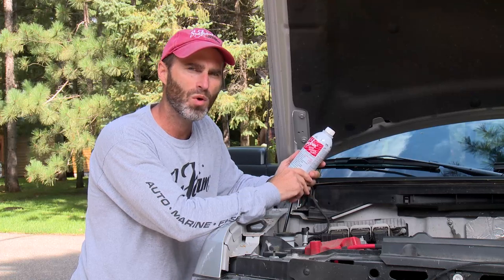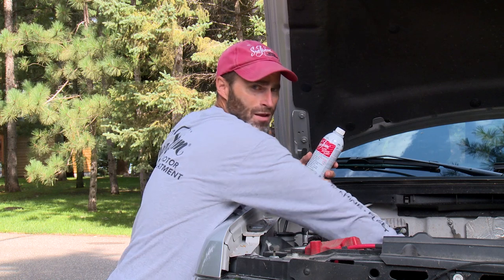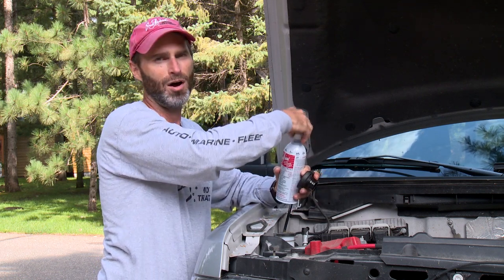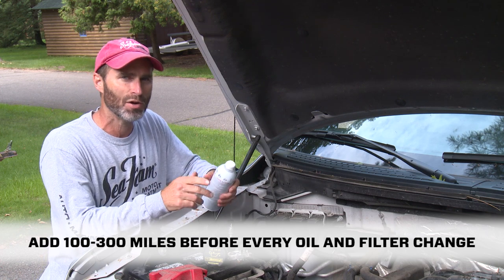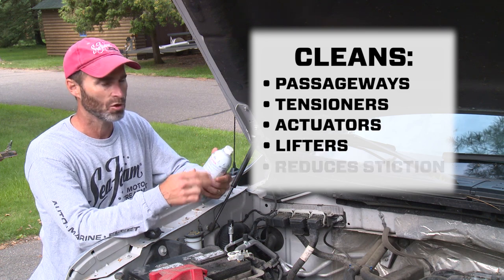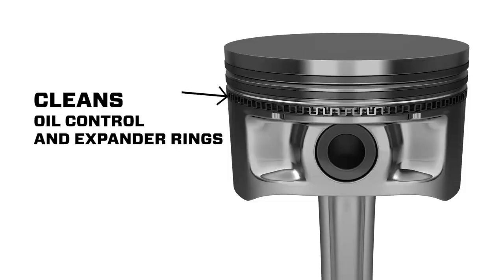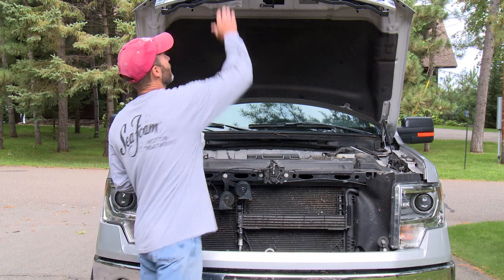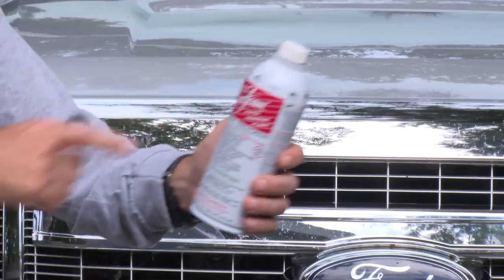Clean harmful deposits from your oil crankcase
Here's a quick 'how and why' video on adding Sea Foam Motor Treatment to crankcase oil. Sea Foam in motor oil works safe and quick to clean thicker, harmful petroleum deposits and residues that must be dissolved and liquefied in order to drain out during an oil and filter change. That's why millions of mechanics and auto owners use Sea Foam in motor oil!